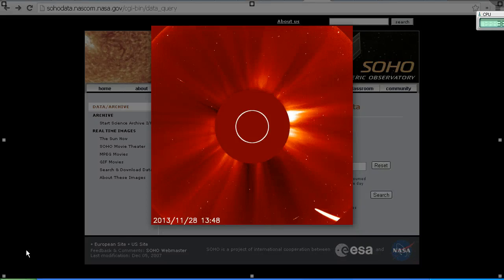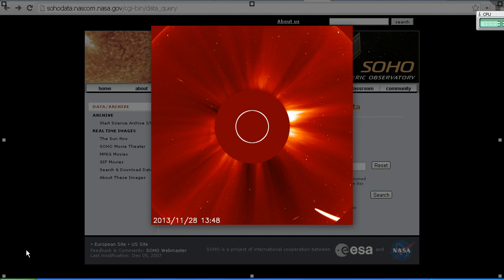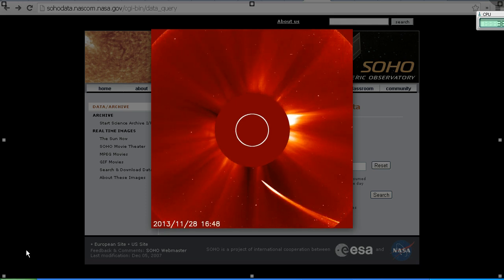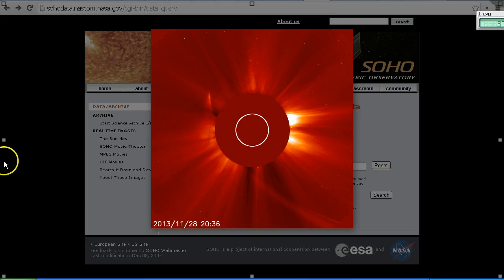Comet ISON Post Perihelion Update!!!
LATEST IMAGES OF COMET ISON.

ADDED: LATEST IMAGES FROM SOHO C3.